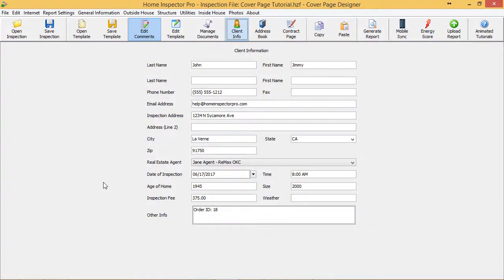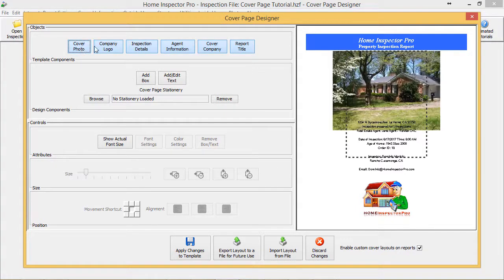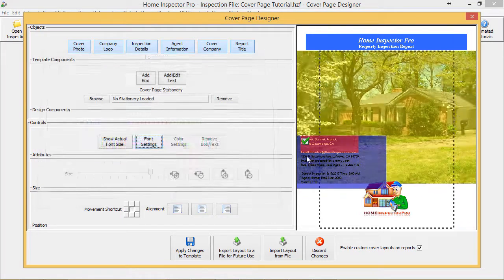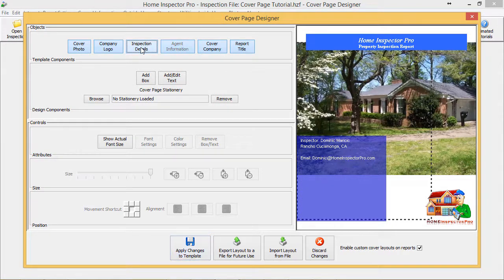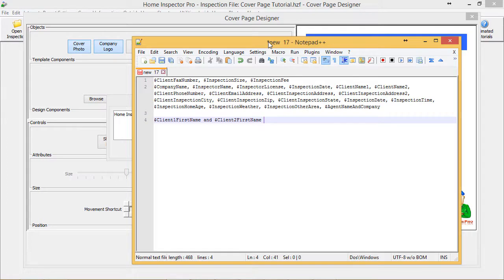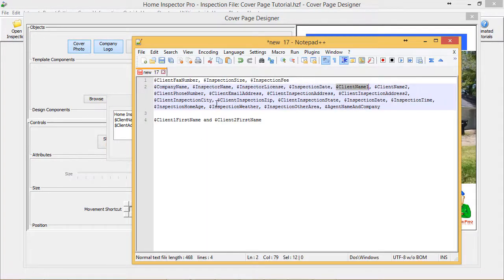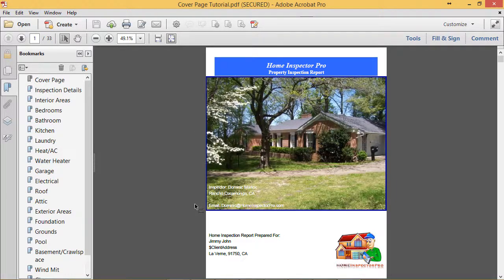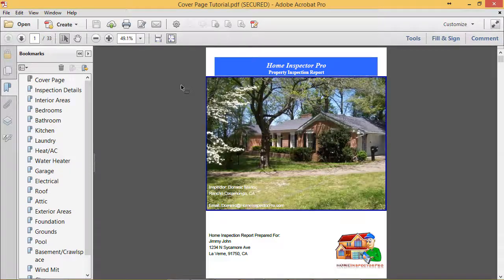Home Inspector Pro Inspection Software - Cover Page Designer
Home Inspector Pro 5 added the ability to completely customize the cover page. This can be done in conjunction with the digital stationery feature to transform your report cover into a beautiful marketing piece for your business.

We'd love to see great examples of what you create with this.

You have quite a few variables you are able to use on the cover page. Here is a list: